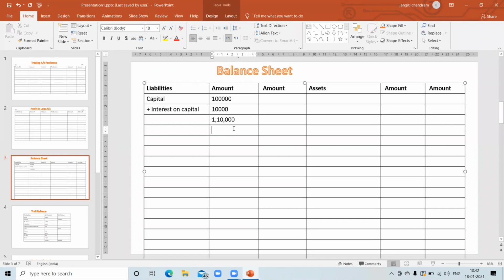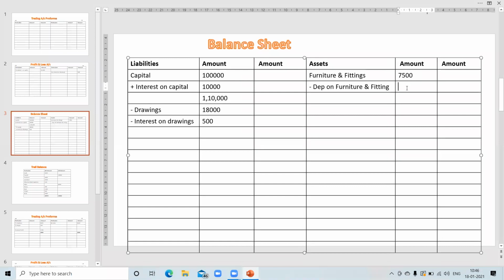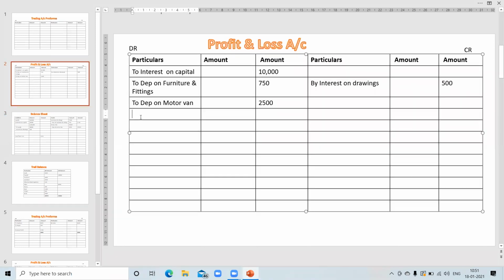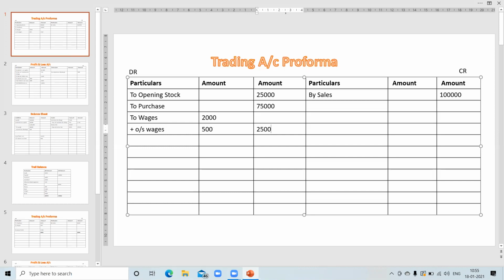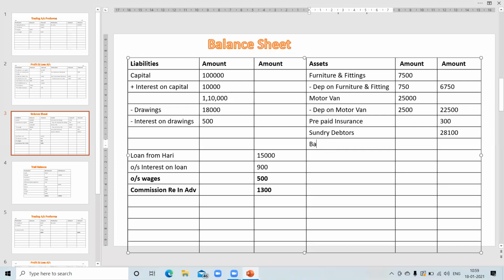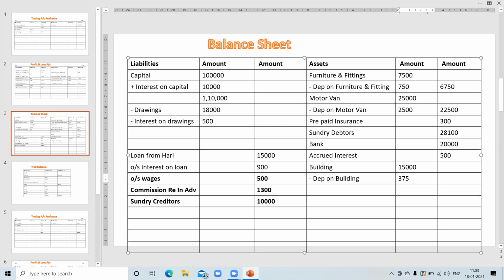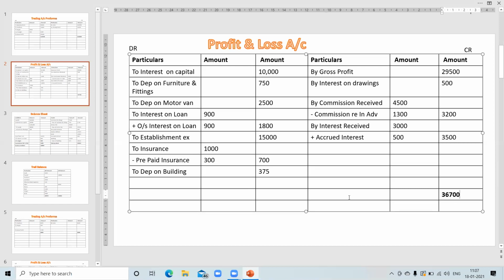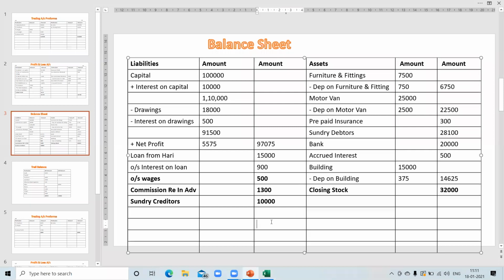Prepare Trading ,Profit &Loss , Balancesheet